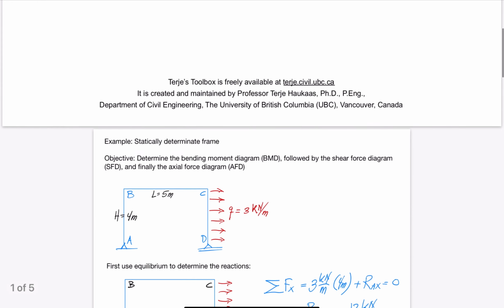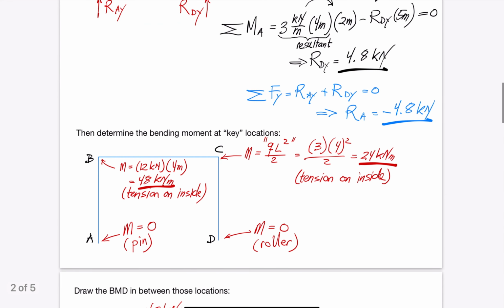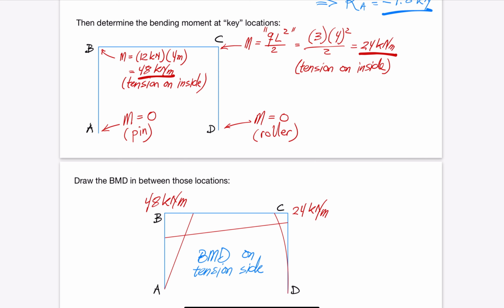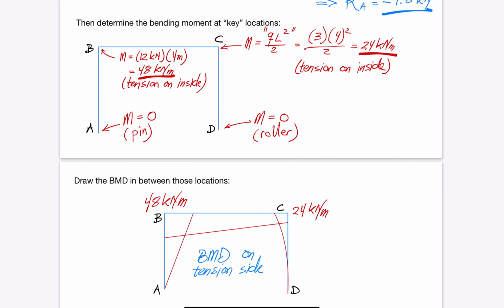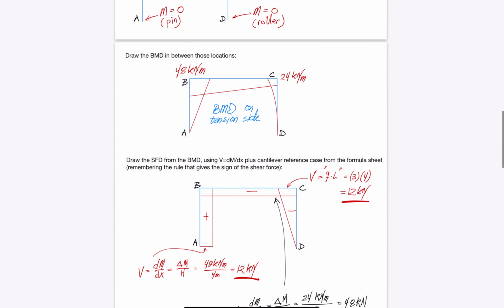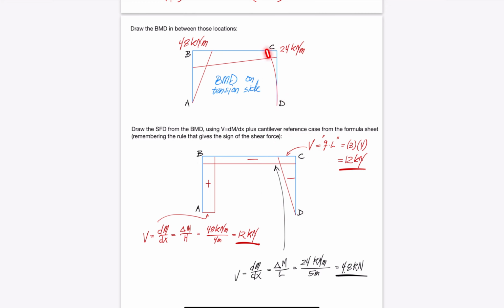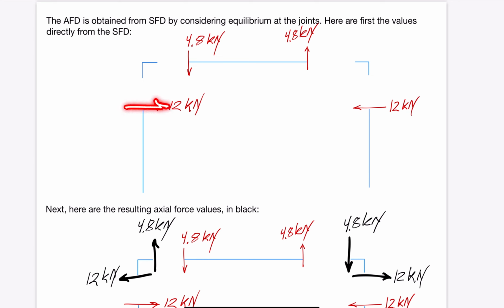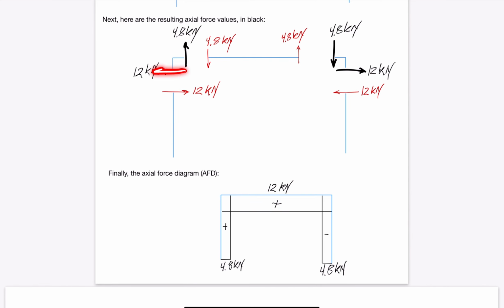Example: Determinate frame I (Terje's Toolbox)